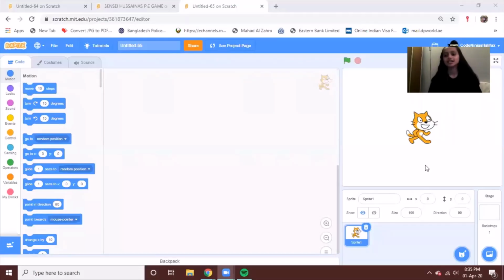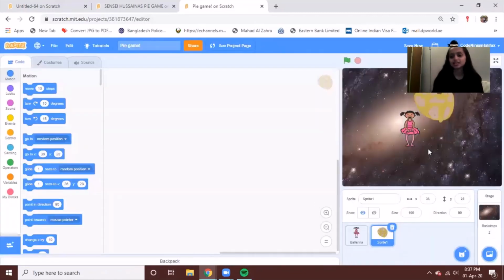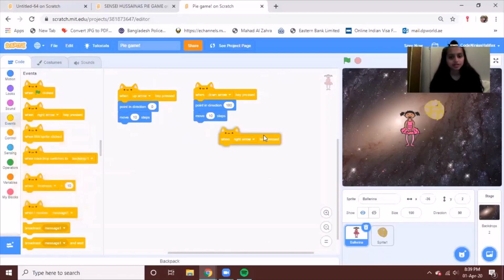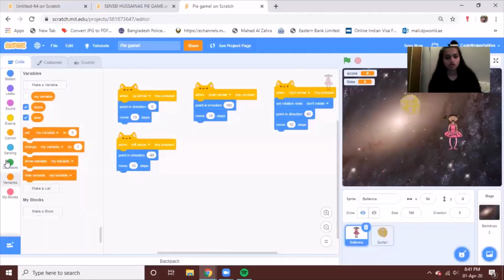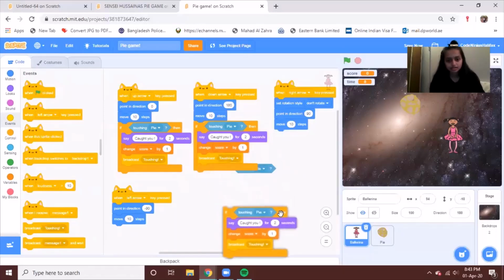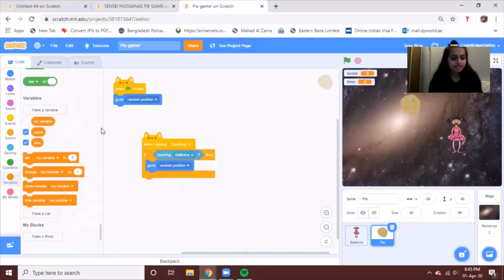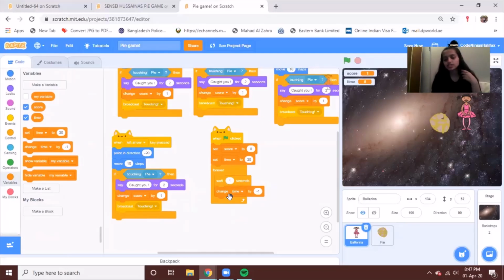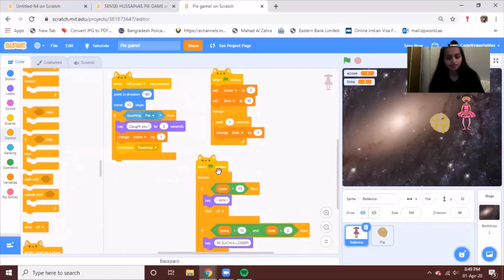Sensei Hussaina - Tutorial for Pie Game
Learn with Sensei Hussaina as she builds a game in Scratch for codeathon challenge #1.